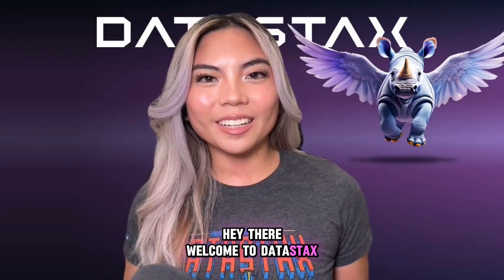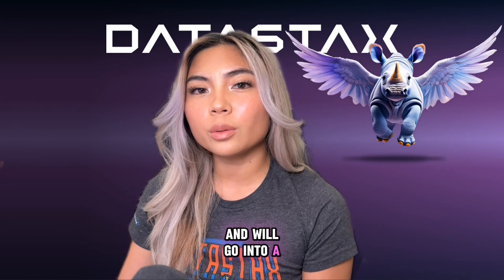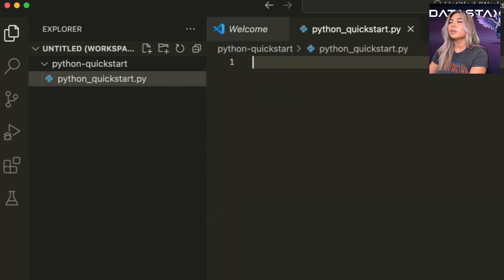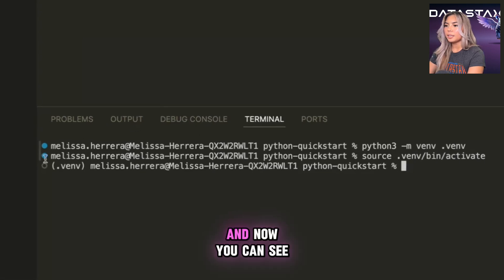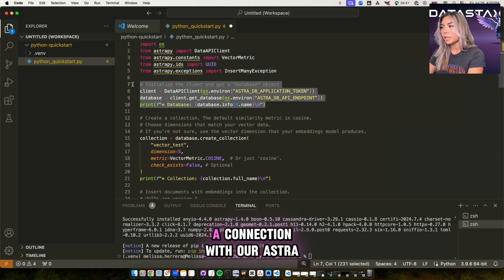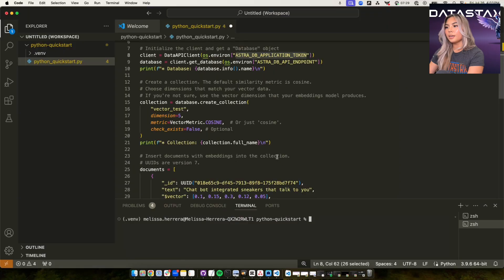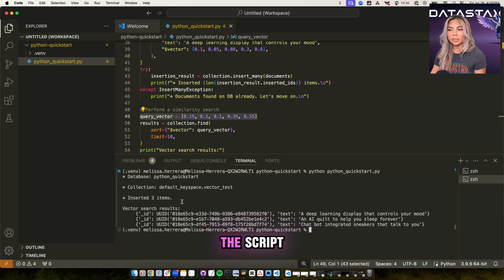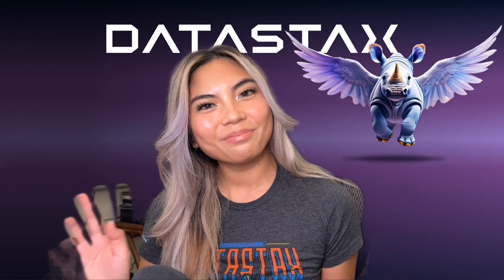Astra DB Python Quickstart (How to Build AI Apps with Vector Search)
This video will walk you through how to get connected with Astra DB using our Python Quickstart Guide to build powerful AI applications and use LLMs. We will briefly discuss vector embeddings, how to store them, and retrieve data.

Chapters:
[00:00:00] Introduction: Astra DB and Python Overview
[00:00:20] Creating a Database in Astra DB
[00:01:08] Python Code Setup and Virtual Environment
[00:01:56] Connecting to Astra DB with Python
[00:02:54] Credentials and Collection Creation
[00:03:16] Vector Embeddings and Data Insertion
[00:03:34] Running Vector Similarity Search
[00:04:00] Reviewing Data in Astra DB UI
[00:04:05] Conclusion: Vector Search with Python and Astra DB